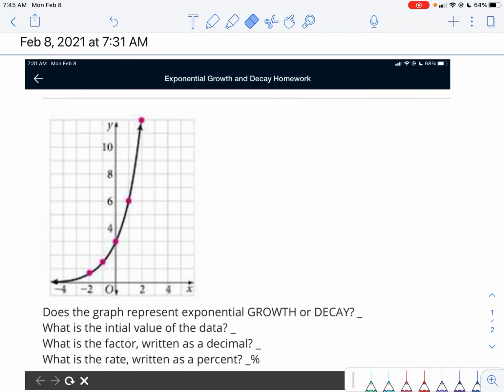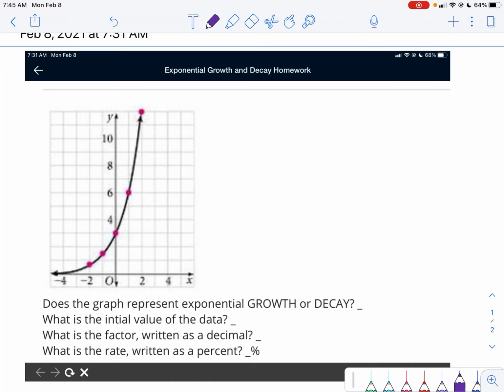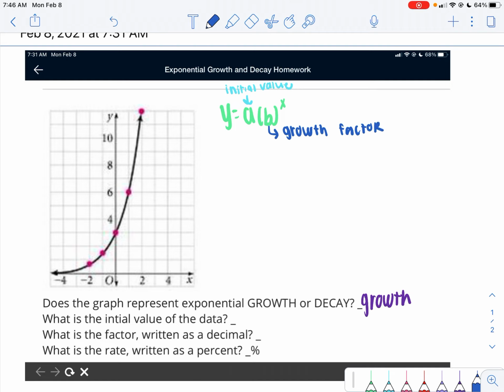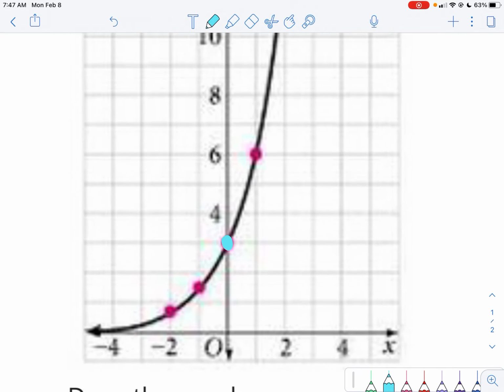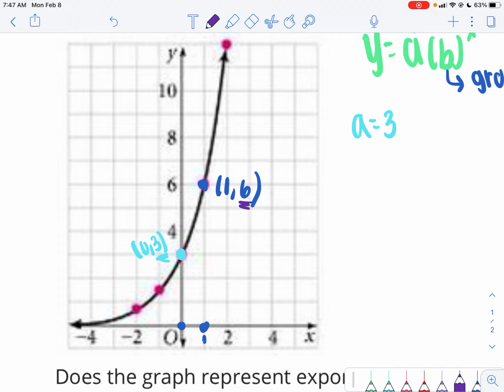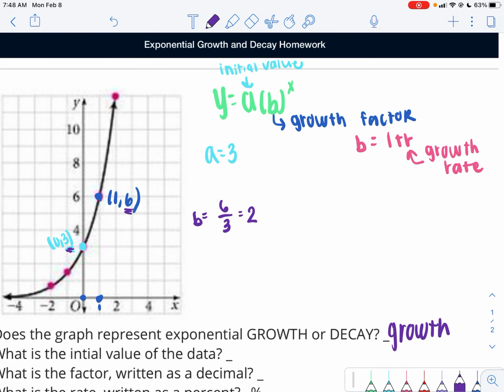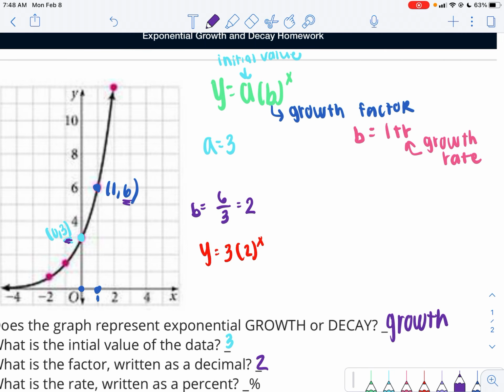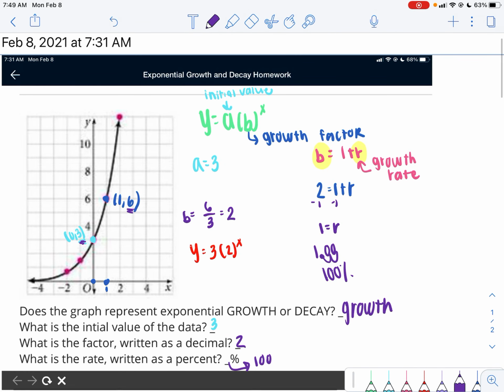Exponential Growth and Decay HW Example